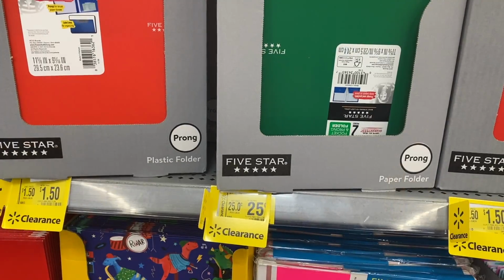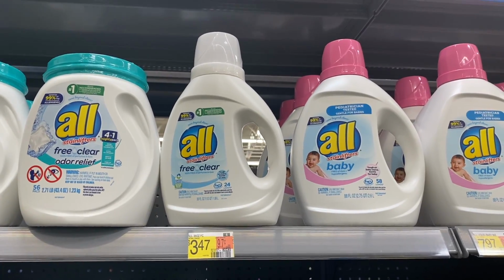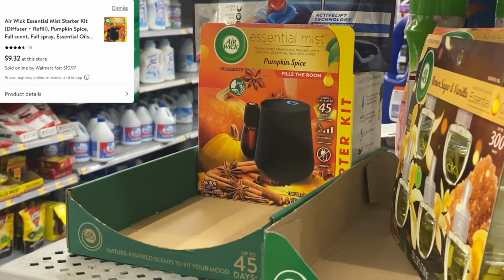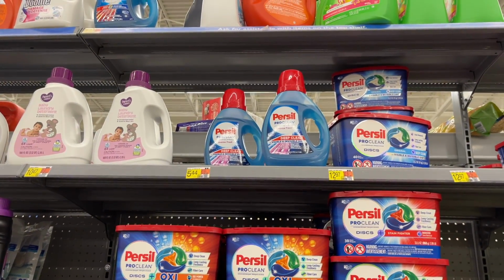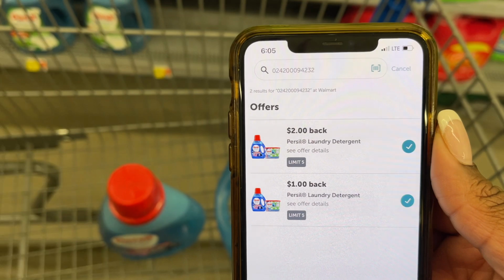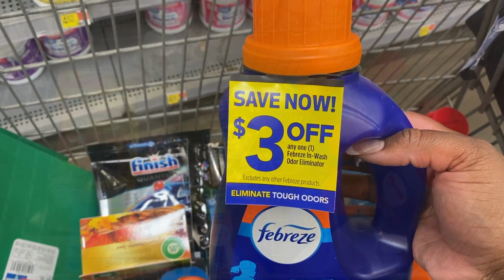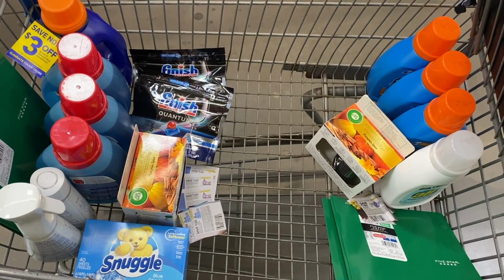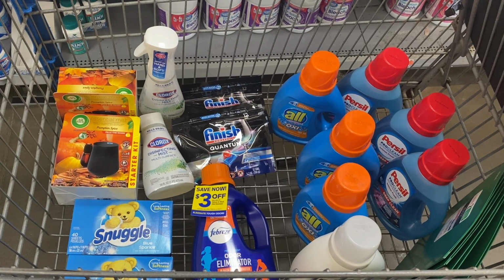Walmart Ibotta Haul | Free and Cheap Laundry Detergent and Cleaning Products | 7 Couponing Deals! 🔥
In this vlog, we are going to Walmart to do some shopping with the Ibotta app. We will also be redeeming some offers on Swagbucks, Alexa, and the coupons app. These deals are good until the rebates expire.

// SAVE MONEY with these apps
⭐️Earn up to 25¢/gallon cash back on gas, up to 45% cash back at restaurants and up to 30% cash back at grocery stores with the upside app
⭐️Join Swagbucks for awesome rebates at Walmart, Walgreens, Target, CVS & more

//SUPPORT
Never required, but always appreciated 💜